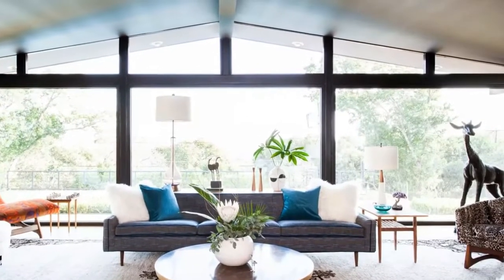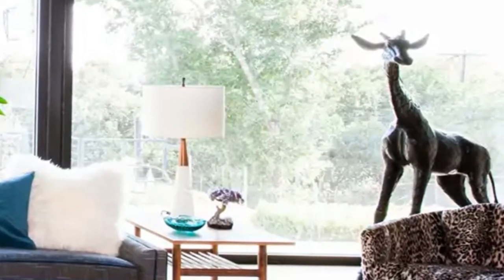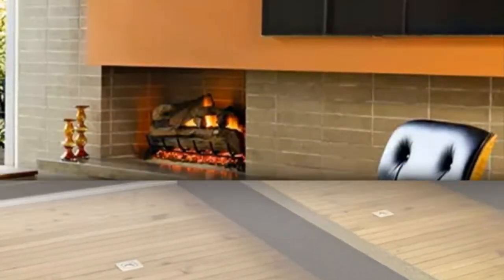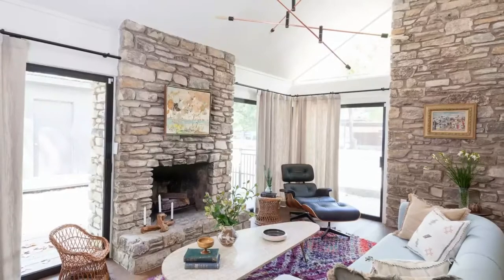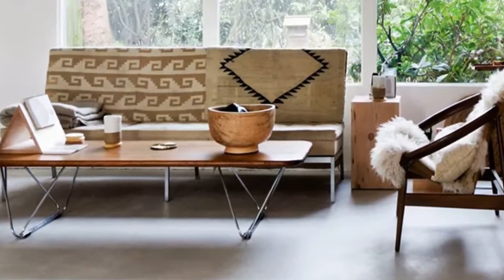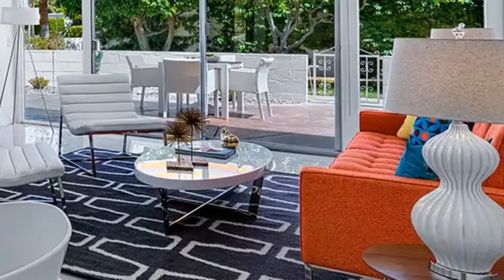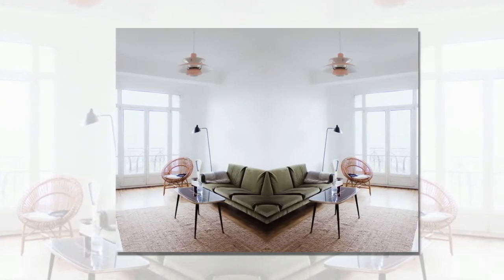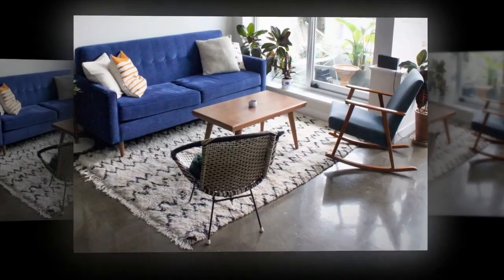MID CENTURY MODERN LIVING ROOM - 9 MESMERIZING IDEAS YOU'LL LOVE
The video is about mid century modern living room. Mid-century modern style is a classic choice in just about every room in your home, including your living room. Looking to bring more mid-modern influence into the heart of your space? These nine beautiful mid-century modern living rooms will inspire you to transform your own.